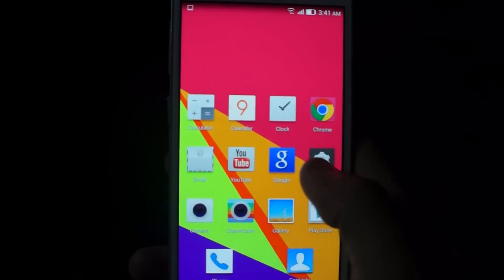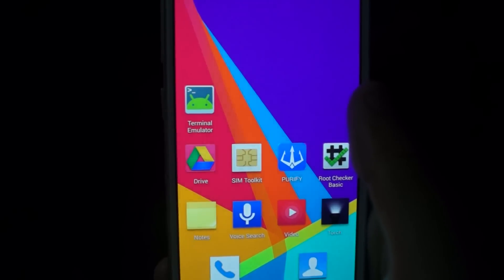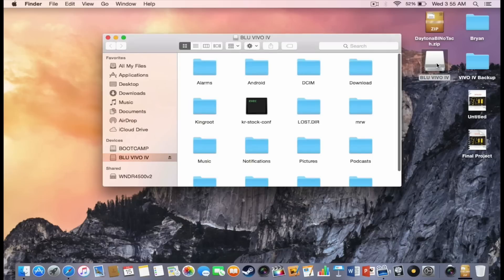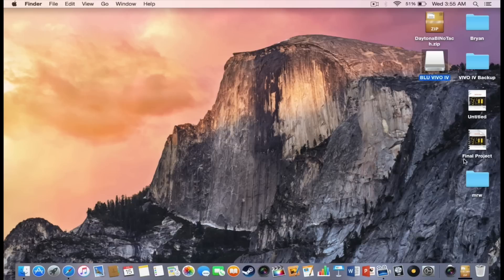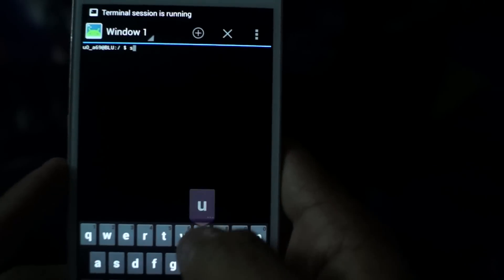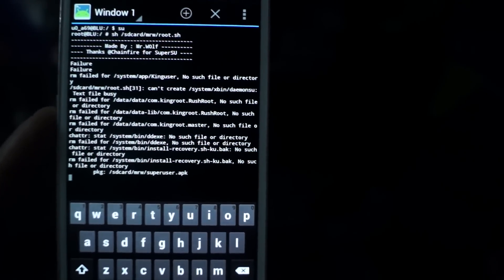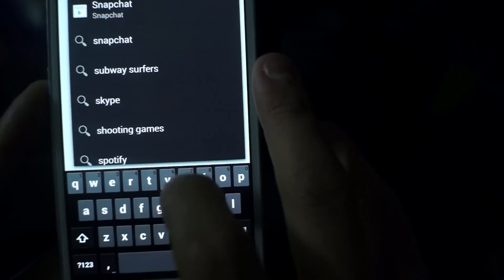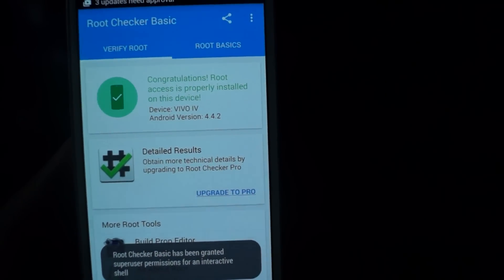Root Blu Vivo IV & Replace Kingroot to SuperSU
Hello guys I am excited to share development on the VIVO IV and make it a greater phone.